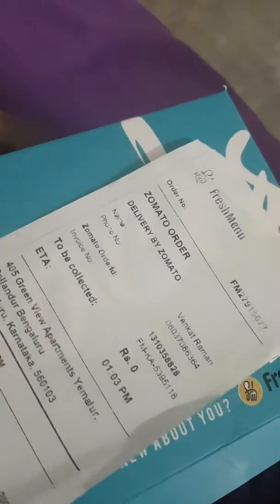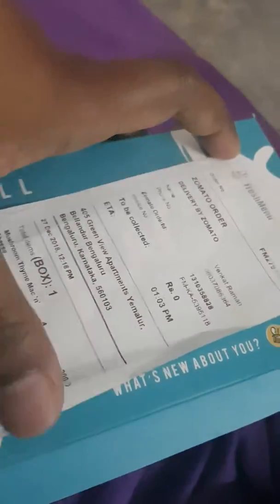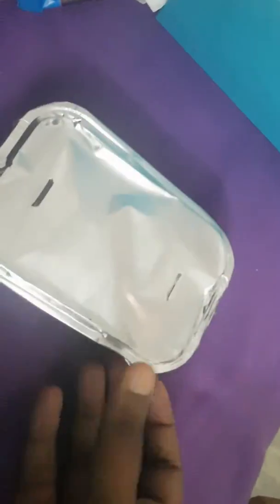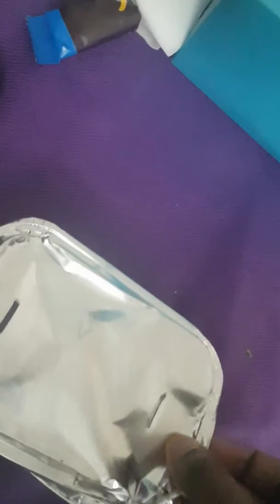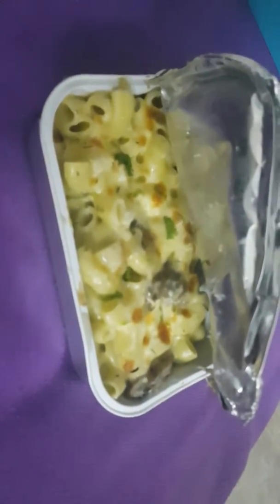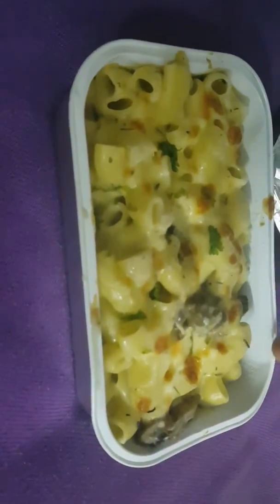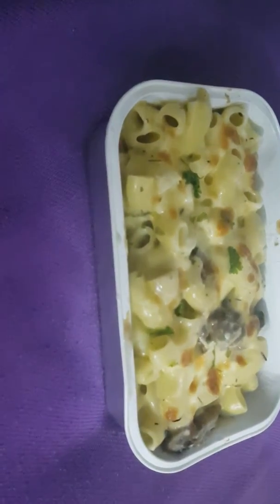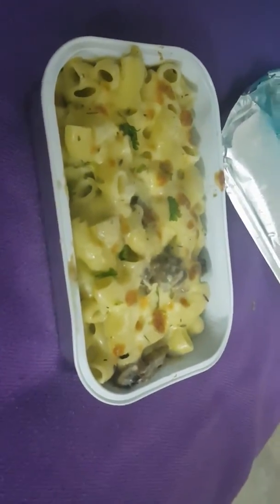Review - Fresh Menu classic Mac N Cheese